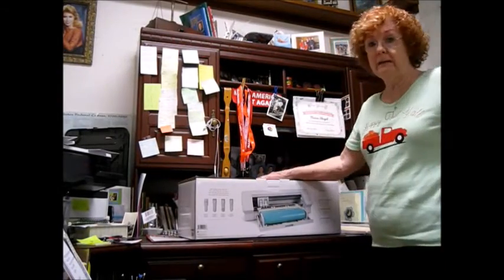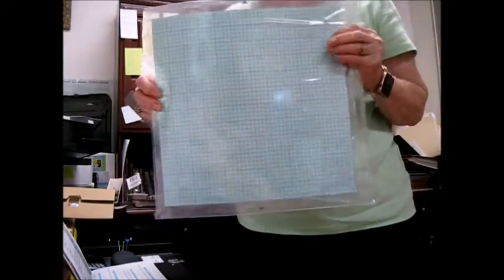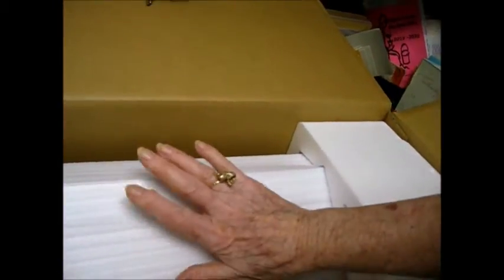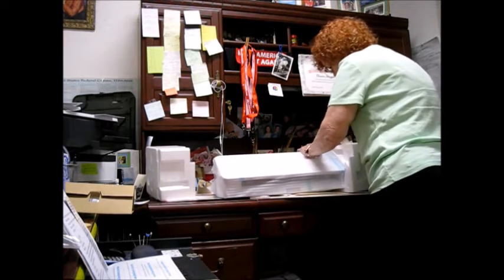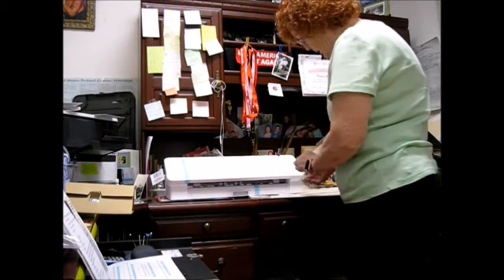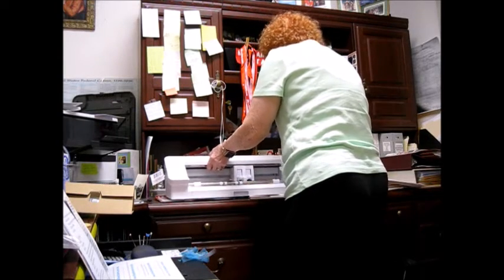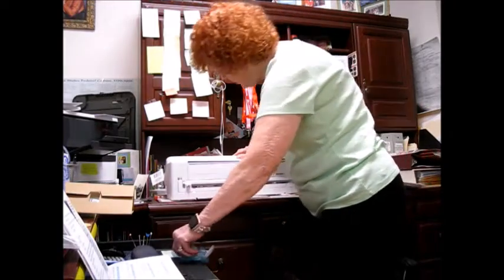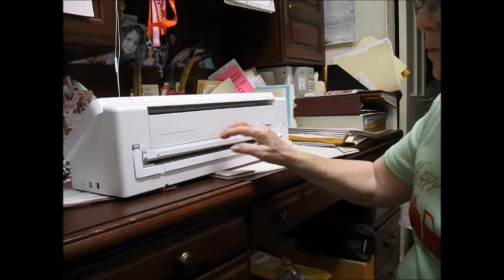Creative Design & Supply, Bossier City LA - Unboxing Silhouette Cameo 4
Distributor of Vinyl & Shirts